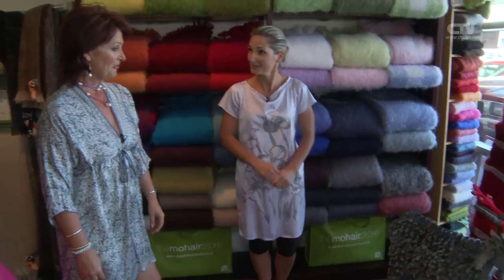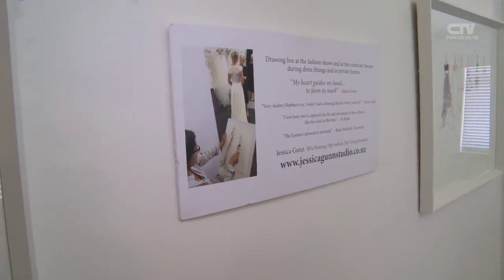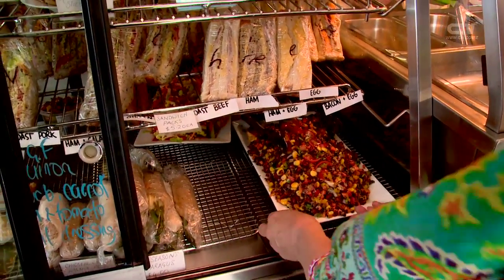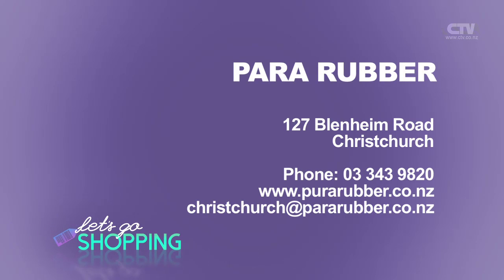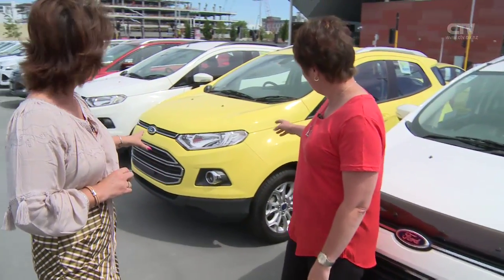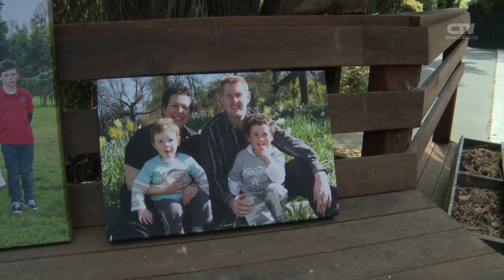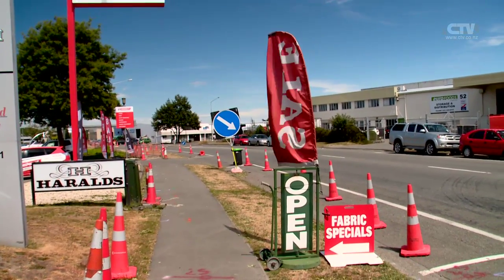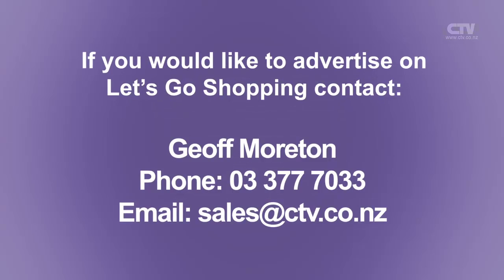Let's Go Shopping 22 December 2015